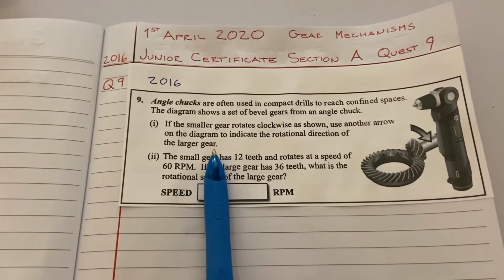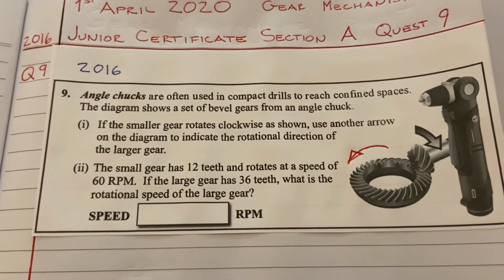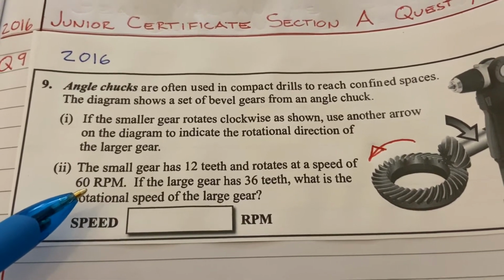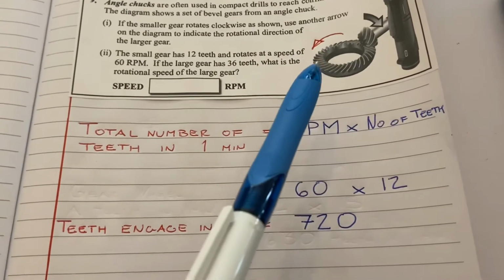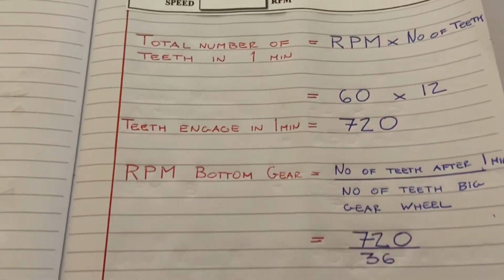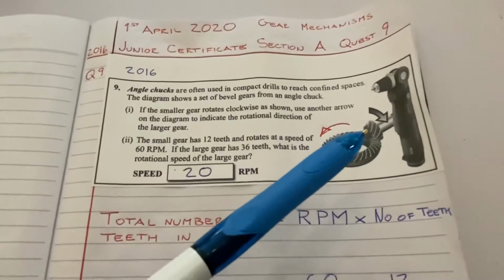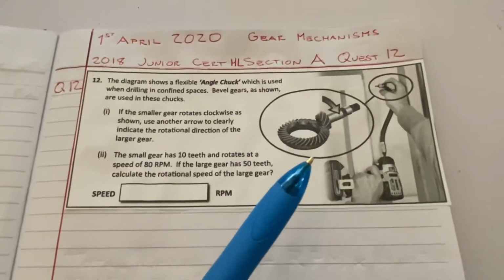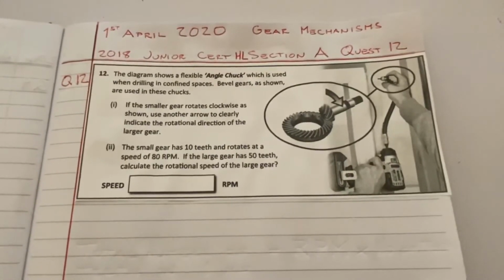2018 and 2016 Materials Technology Wood Higher Level Section A Gearing Mechanisms